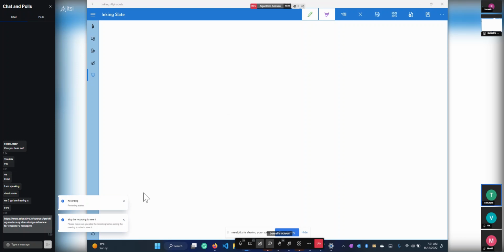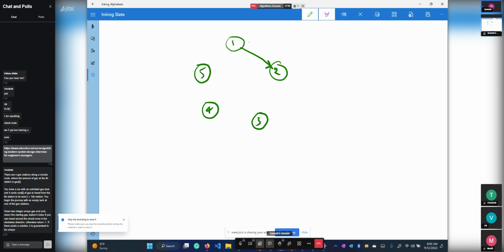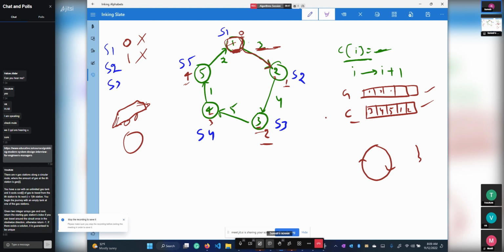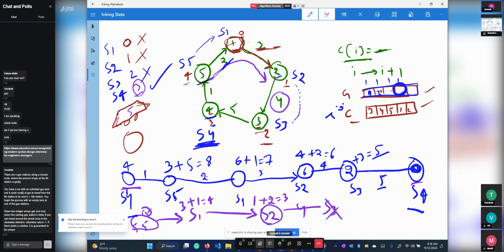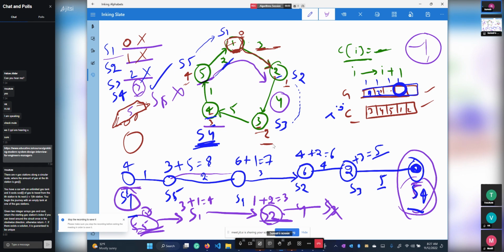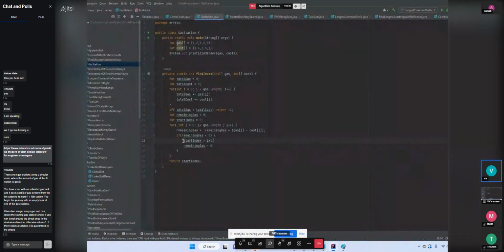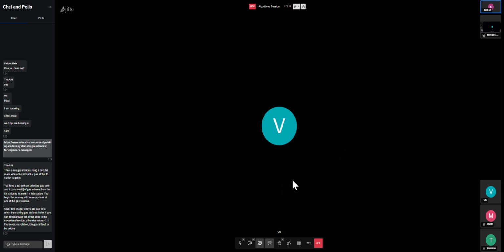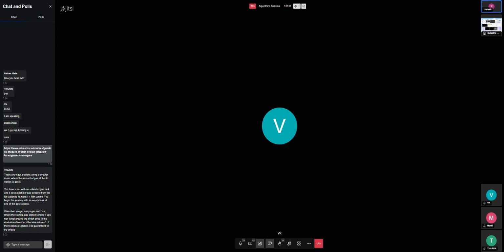Session #49 On Arrays Array Gas Station Problem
Here are the concepts we discussed in this video:
There are n gas stations along a circular route, where the amount of gas at the ith station is gas[i].

You have a car with an unlimited gas tank and it costs cost[i] of gas to travel from the ith station to its next (i + 1)th station. You begin the journey with an empty tank at one of the gas stations.

Given two integer arrays gas and cost, return the starting gas station's index if you can travel around the circuit once in the clockwise direction, otherwise return -1. If there exists a solution, it is guaranteed to be unique.